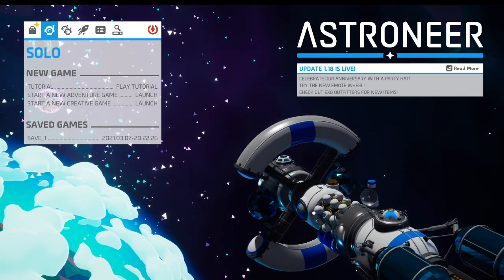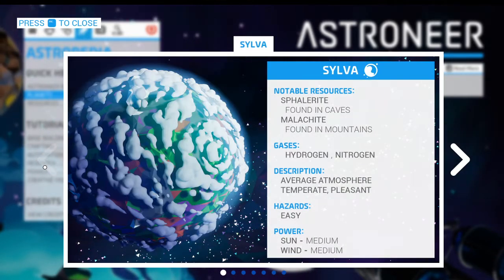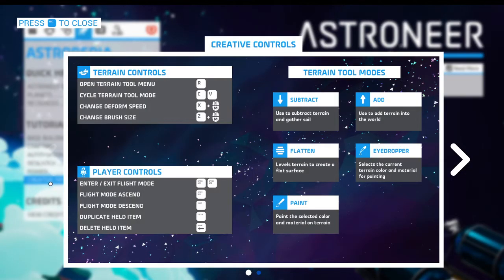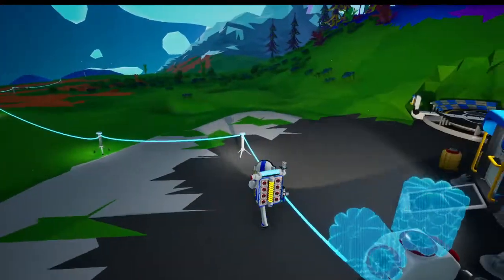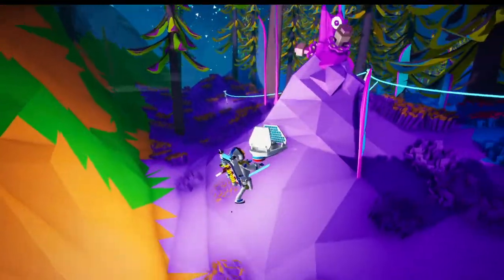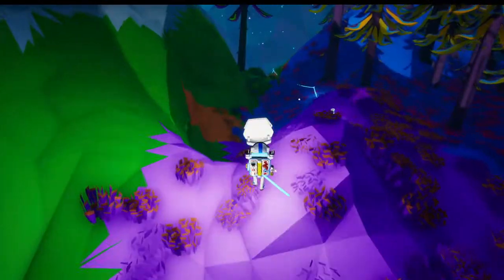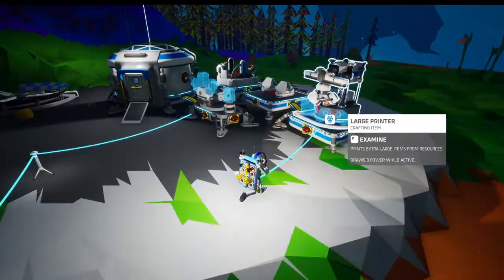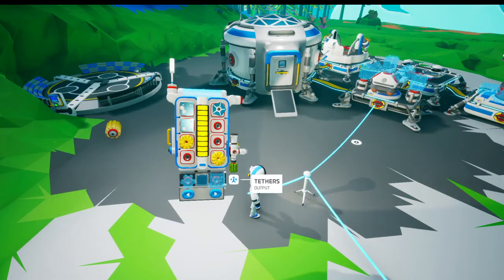Seriouslees Learns: Astroneer | EP 02: Exploring Menus & The Planet | 2021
Today we do a bit of directed learning by actually exploring the in-game menus and manuals. Turns out there's plenty of helpful infographics that I didn't notice last time. After we go over all the tutorial pages, we delve back into the save and explore the planet's surface a bit more. We head off to parts unknown to find some salvageable scrap parts, known as "debris", to hopefully find more base parts we can't yet manufacture ourselves. We manage to find a Power Cell, a Work Light, a Small Solar Panel and a Medium Solar Panel and haul it back to the base. We also figure out that we were missing a Small Printer, and get one of those set up.